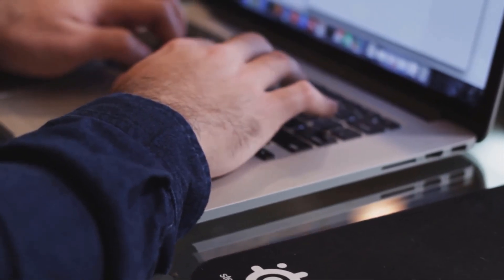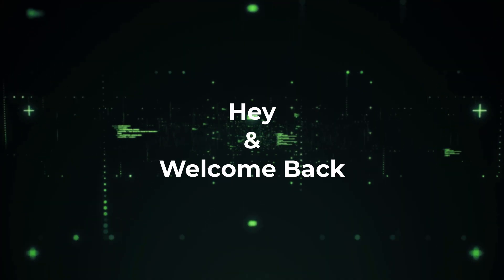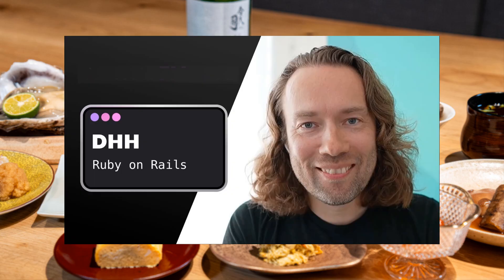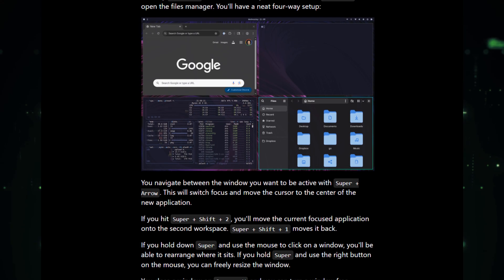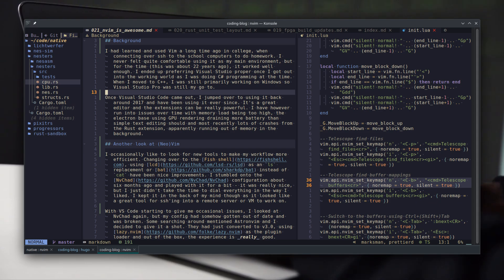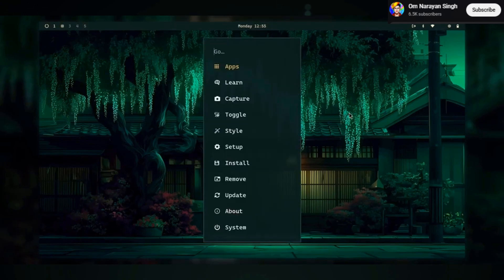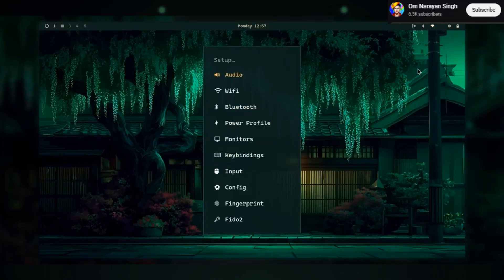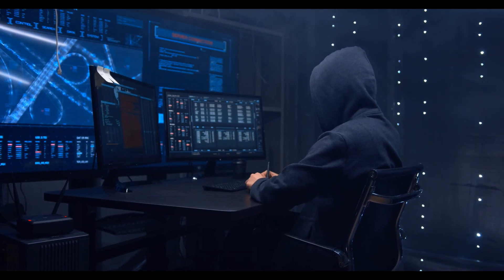A Developer's Dream OS? Omarchy Linux Review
Have you heard of Omarchy Linux? Created by David Heinemeier Hansson (DHH) of 37signals and the creator of Ruby on Rails, this isn't your average Linux distro. In this video, I take a deep dive into Omarchy, an "omakase remix" of Arch Linux designed specifically for software developers.
Why should you care about Omarchy?
This OS is built for pure productivity. It comes with a ready-to-use, keyboard-centric workflow, featuring the powerful Hyprland window manager. Say goodbye to endless configuration and hello to a system that gets out of your way and lets you focus on what you do best: coding.
Is Omarchy the right operating system for you? Watch until the end to find out if this opinionated, minimalist distro is the key to unlocking your coding potential.

⏱️ Timestamps:
00:00 – Intro
00:18 – What is Omarchy
00:51 - Key Features
01:20 – The Developer's Toolkit
01:51 – Pros & Cons
02:25 – Outro